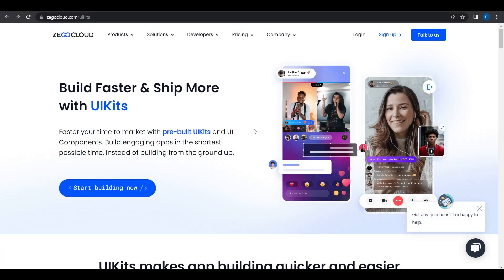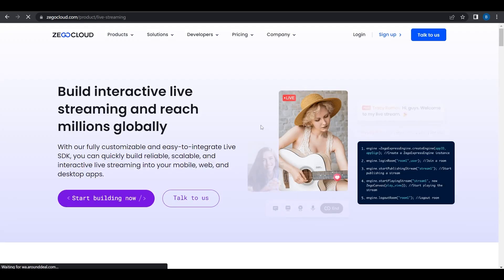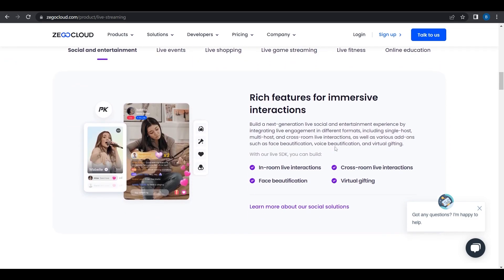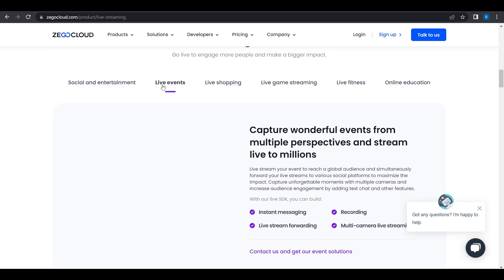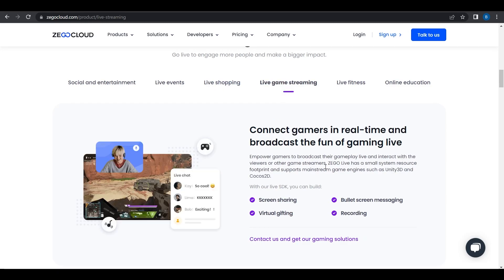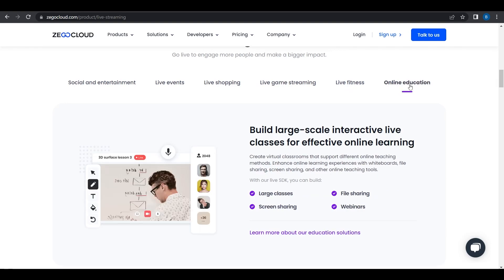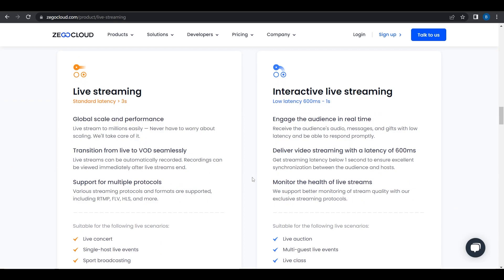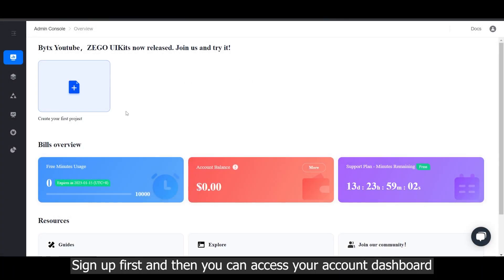Build Live Video Streaming App in Just Minutes with ZEGOCLOUD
ZEGOCLOUD allows you to easily build video calls, voice calls, live streaming and chat apps within minutes.

Hello everybody, i hope you had a great day today!

In this video, i will show you how to build live video streaming app in flutter with ZEGOCLOUD in just minutes!

I'll be making more of these kind of video where i help to solve your probIems. I hope you learn something new from my video! Sorry i can't explain my code much in the video. If you like my video, please leave a like on the video.

Maybe a little help? ;D

I will upload more video about flutter, making an app from scratch, and others! If you have any video idea, please leave it in the comment section down below!